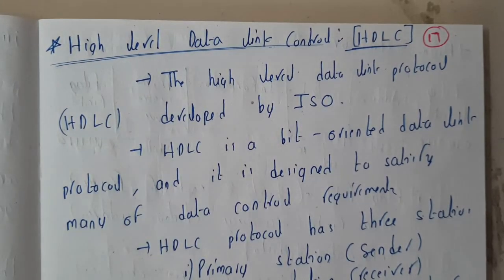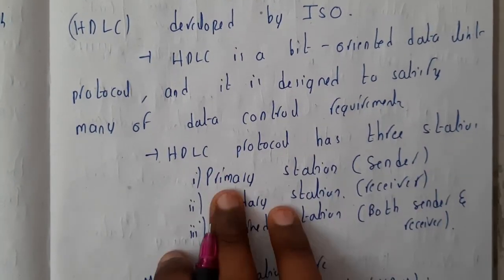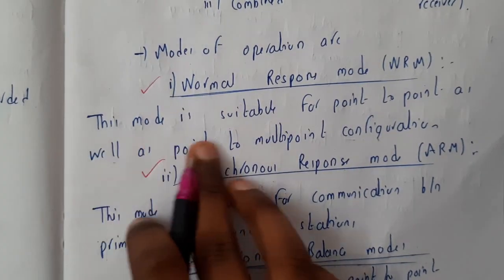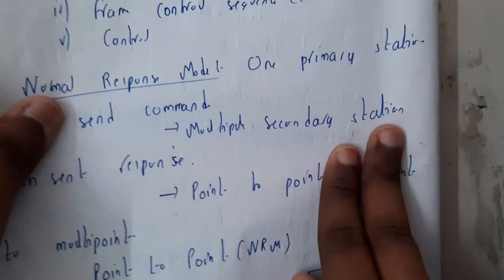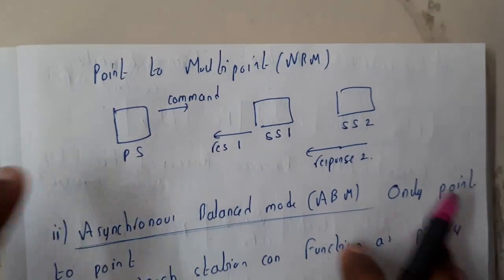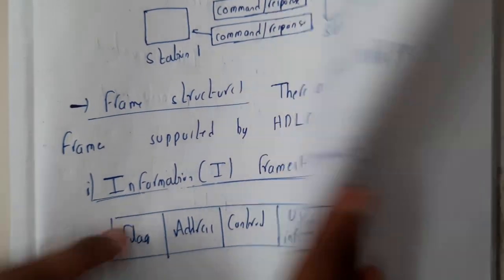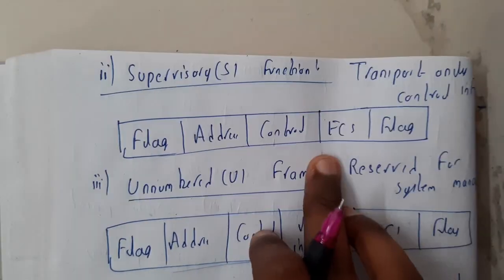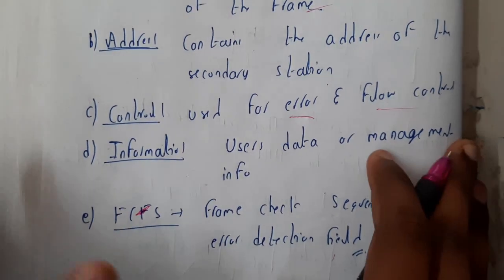17 High level data link control